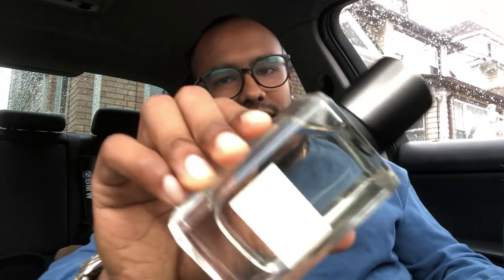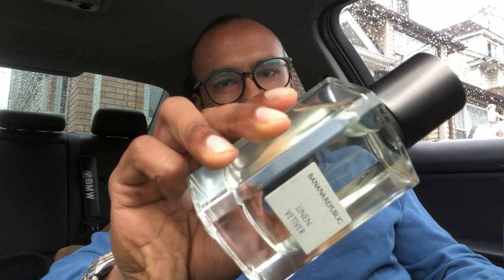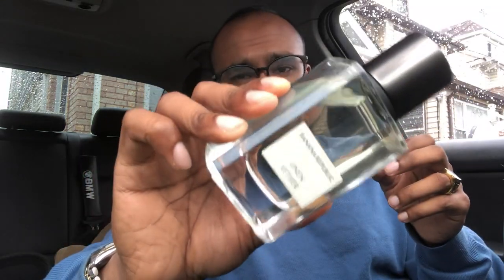Linen Vetiver by Banana Republic | Fragrance Review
Hey guys here is a quick review of Linen Vetiver by Banana Republic. Great dumb reach for spring and summer!